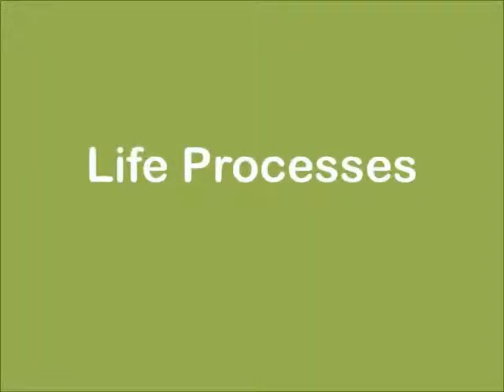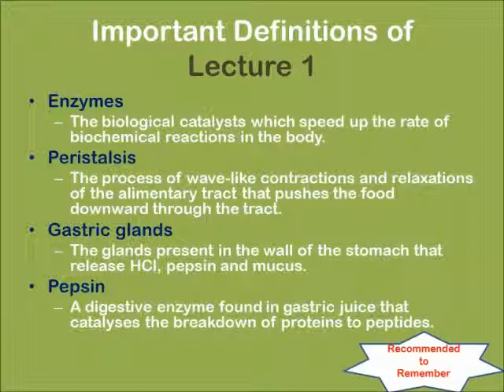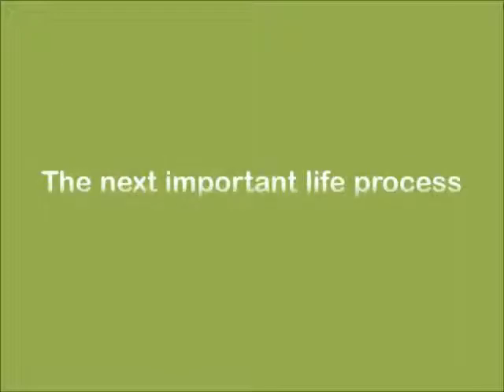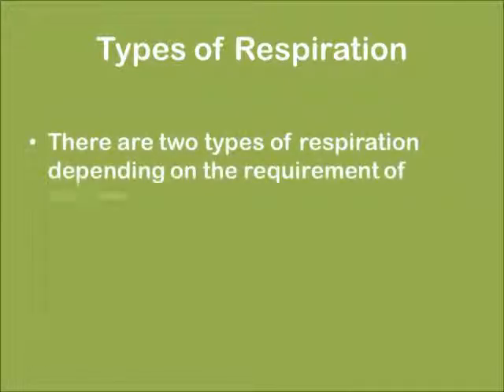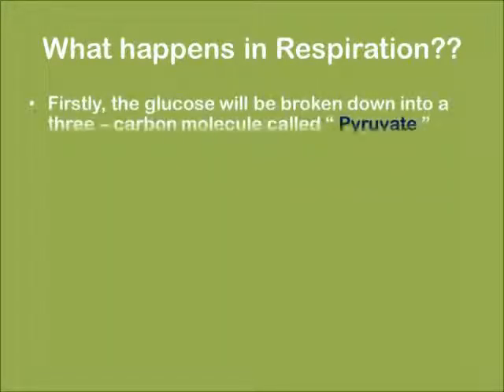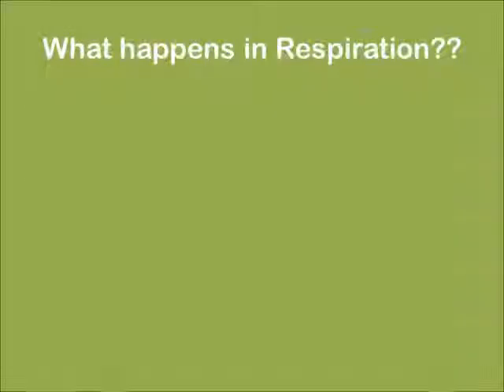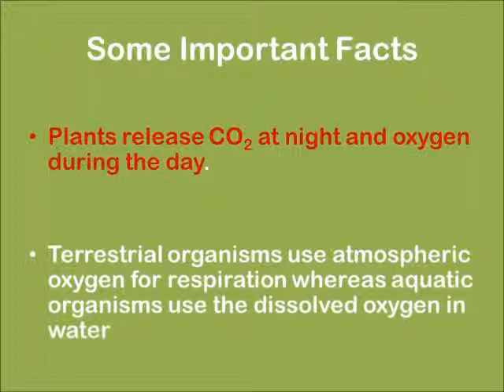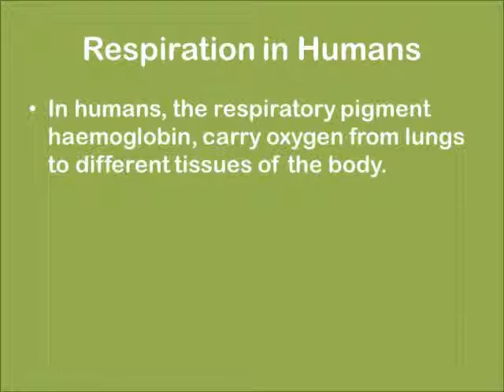Class 10th Life Processes 2